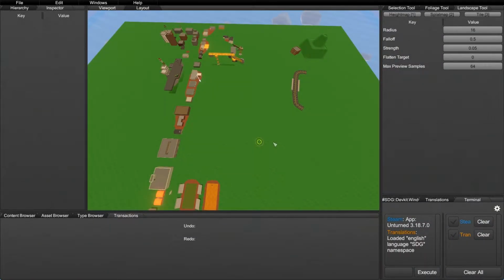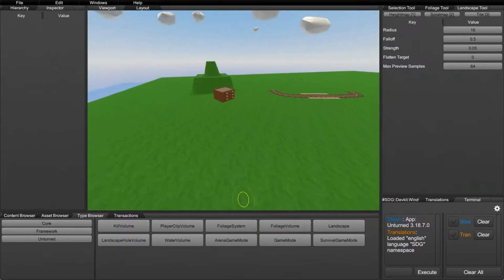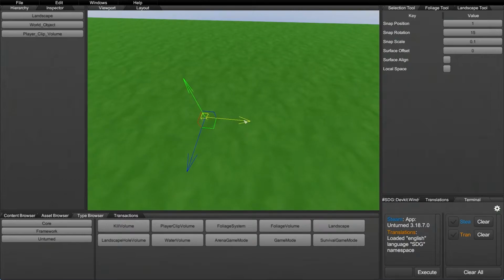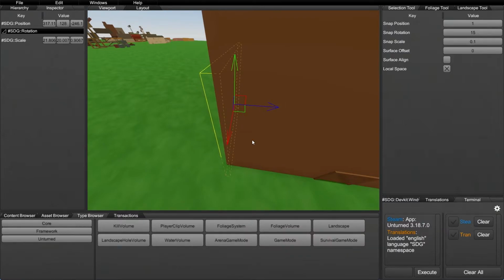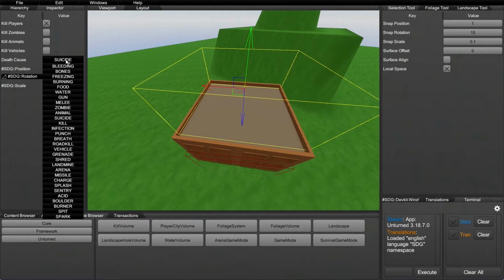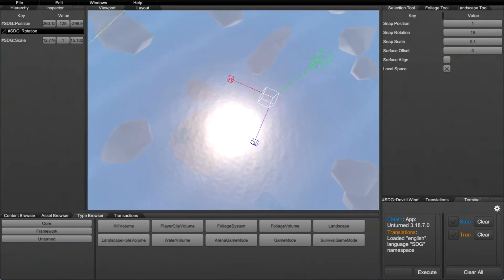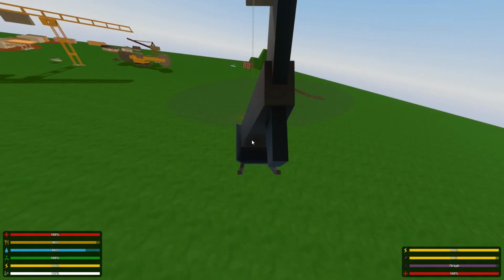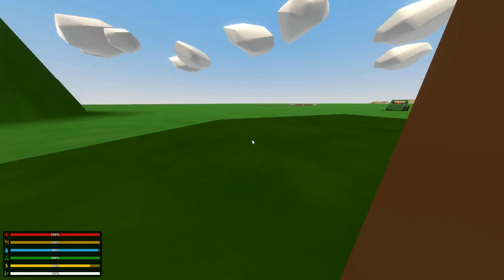Unturned Devkit: Hole Volume, Kill Volume, Clip Volume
An Unturned devkit tutorial on how to use the hole, kill, and clip volume tools.